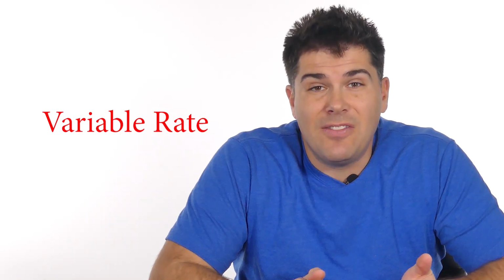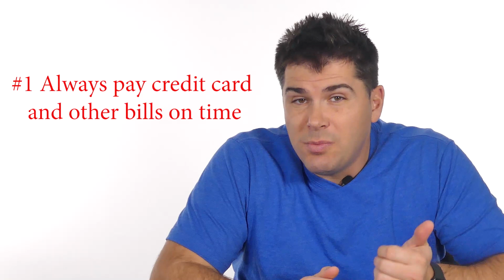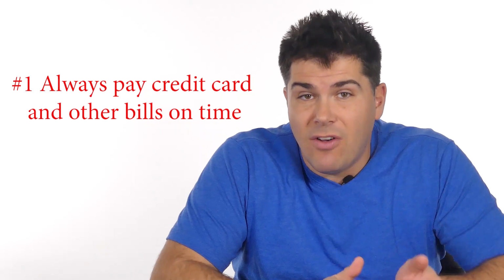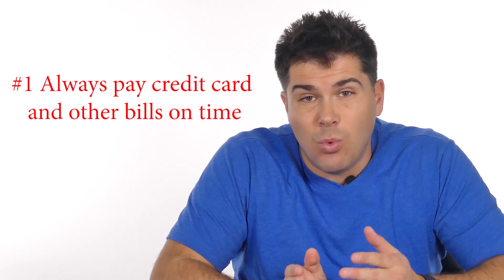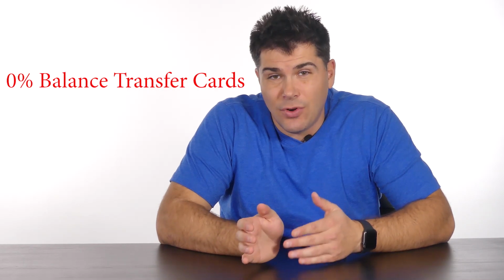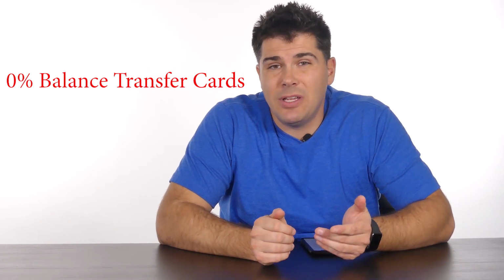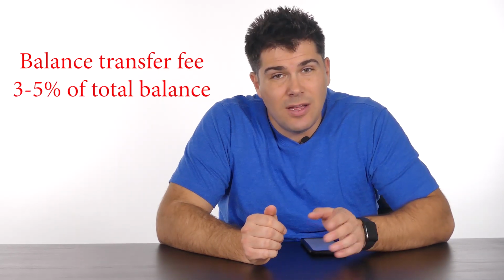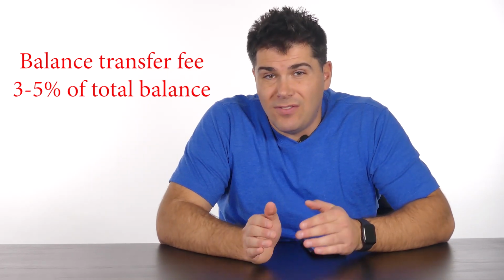How to Lower Credit Card Interest Rates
How to lower the interest rate on your credit cards
Need a new credit card?

Credit card interest is a total rip off, but I do have a few tips to help lower your credit card interest if you're paying it. I'll cover these basic tips in this video and hopefully they'll help you save a little money on interest.